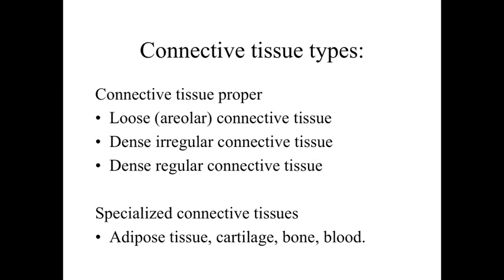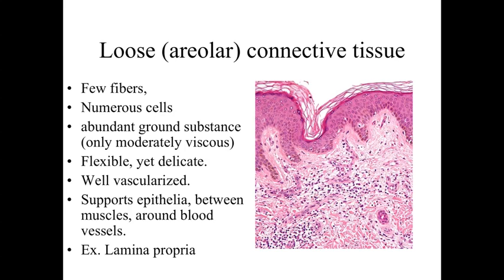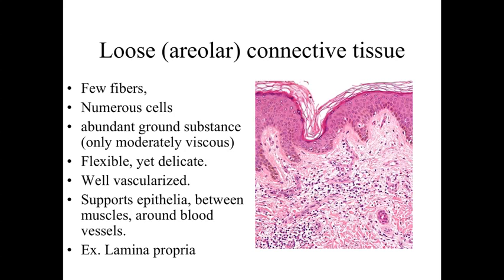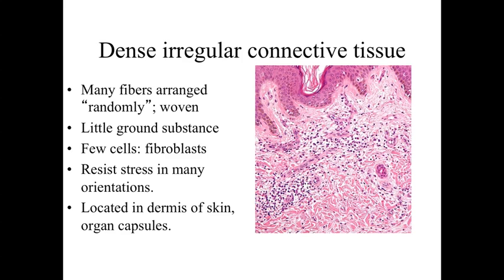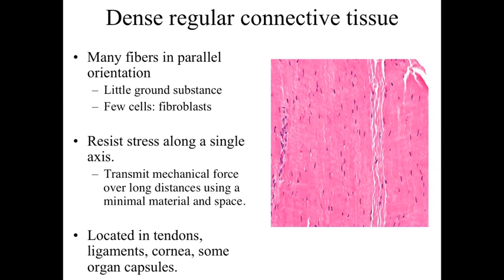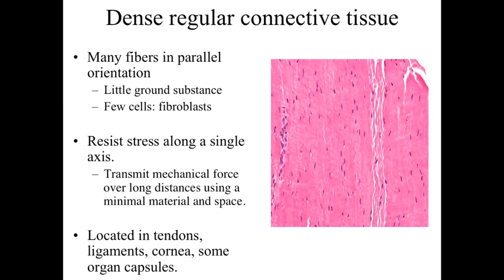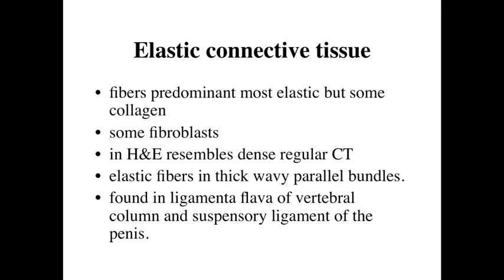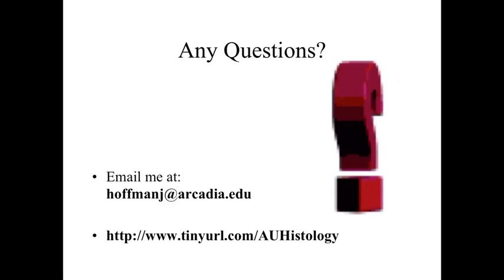Connective Tissue_Part5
The lecture examines basic types of connective tissues. Arcadia University BI327 Histology.